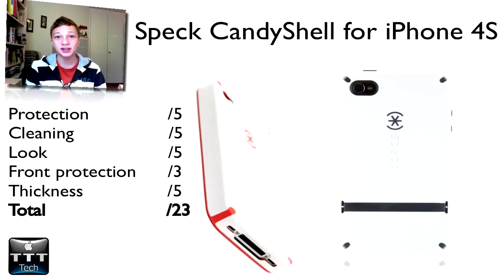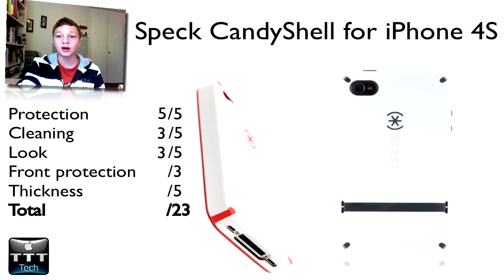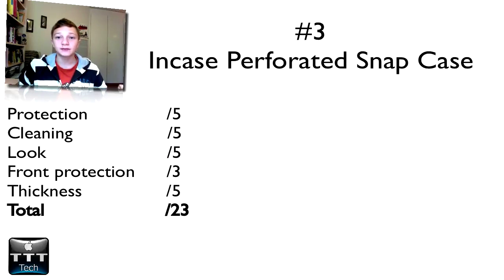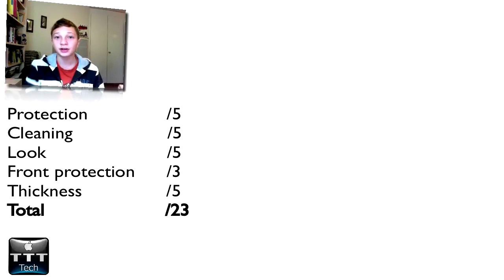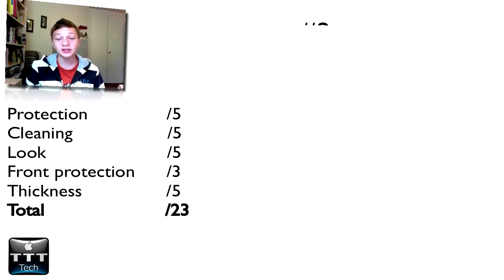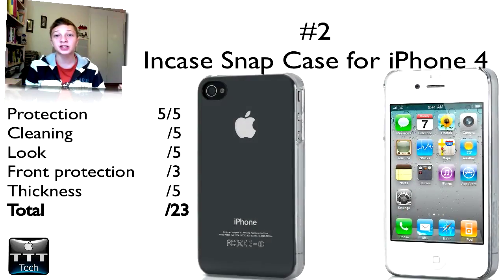Best Cases for White iPhone 4S/4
to sign up for Crypto.com and we both get $50 USD :)

This video compares and determines the best cases for your white iPhone 4 or iPhone 4S. This is only based on my opinion.

-TheTechnoTuber